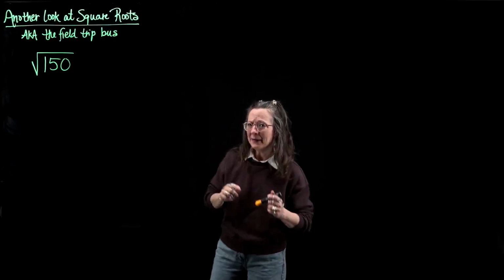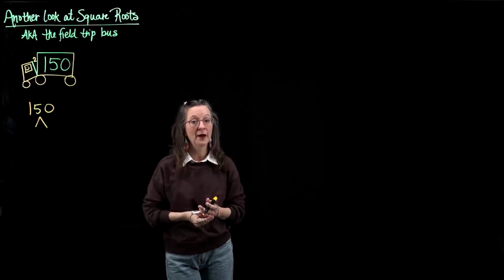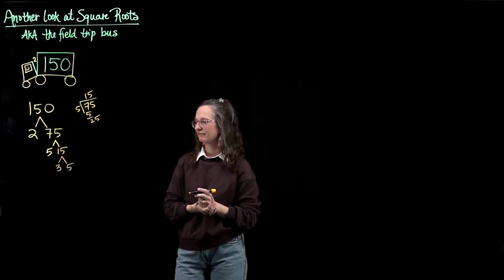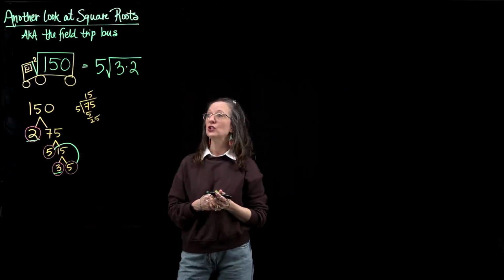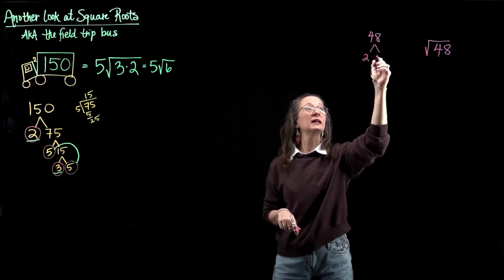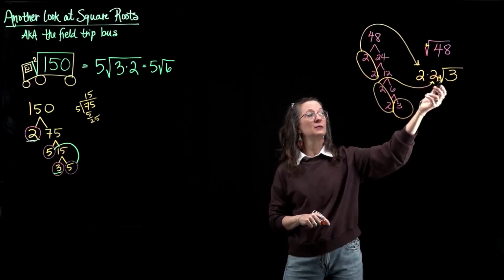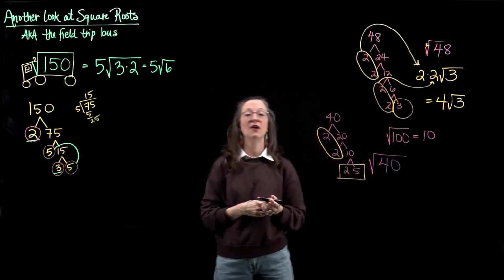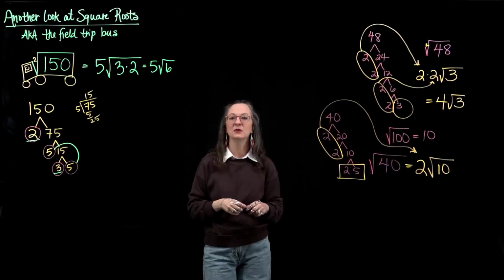Another Look at Square Roots, AKA the Field Trip Bus